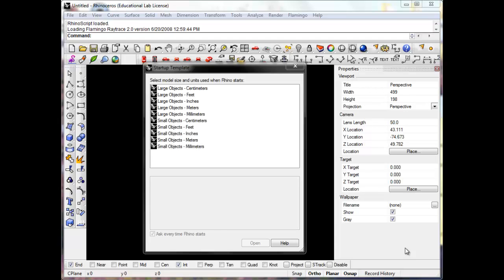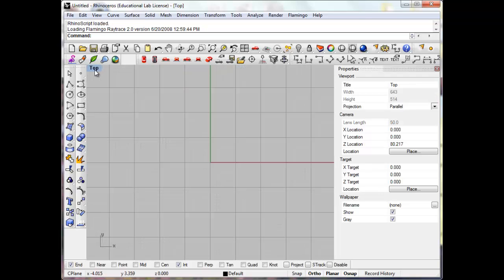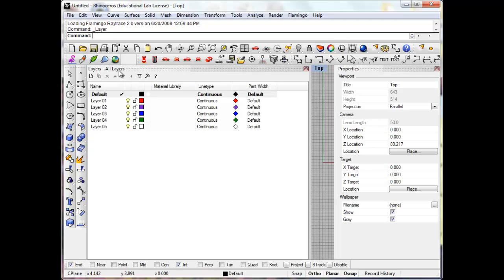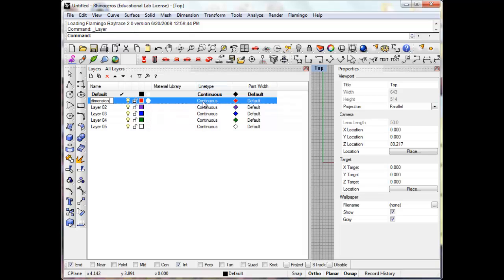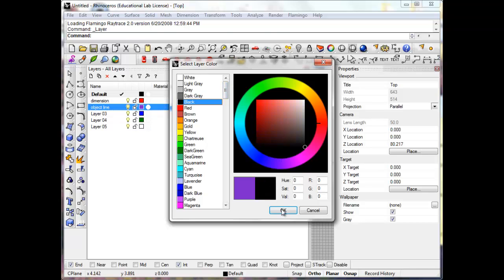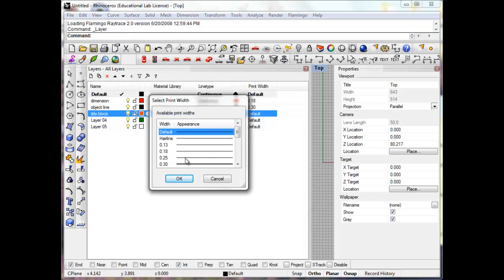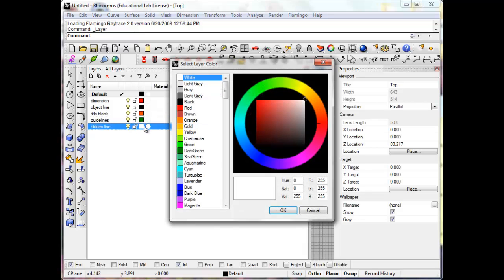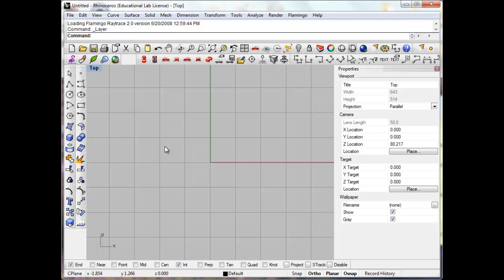EG. 01 title block layers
starting rhino title block layers